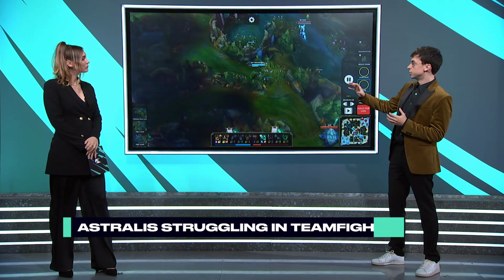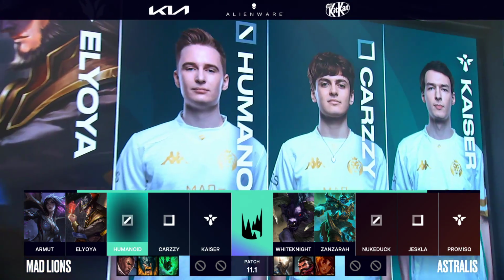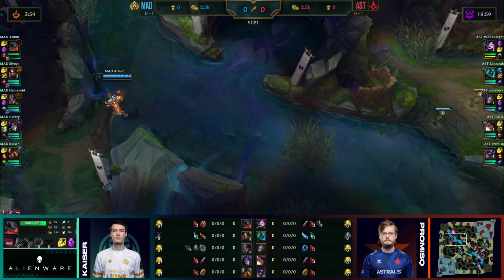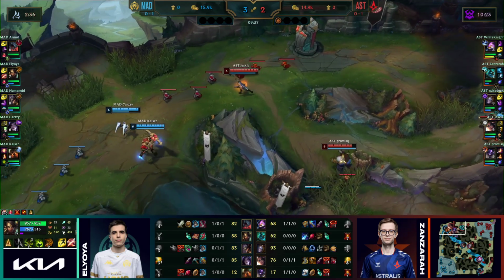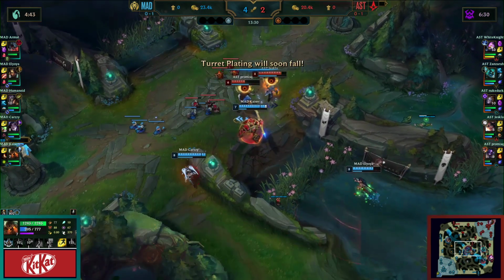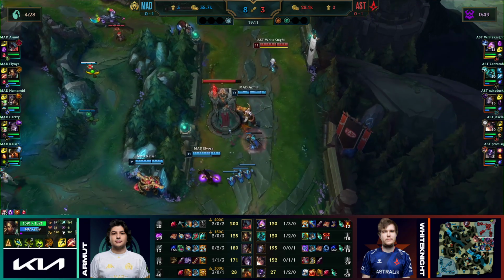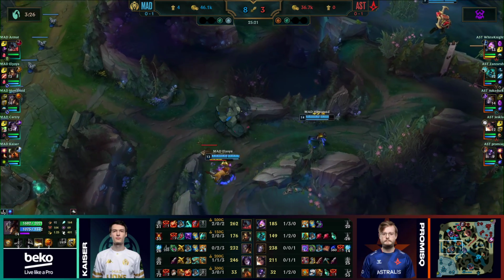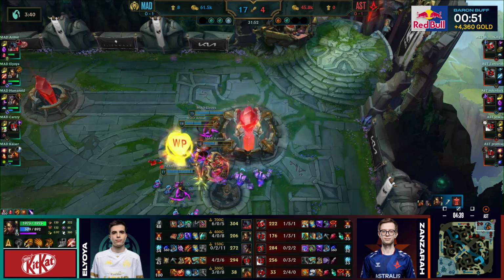MAD vs. AST | 2021 LEC Spring Week 1 Day 2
VoD of MAD Lions vs. Astralis
LEC Spring Split 2021

Casters: Quickshot and Ender
Analyst: Sjokz and Caedrel
Interview: Laure Valée with Armut

Full Line up:
MAD Lions Line up:
⦁ Armut - Top Aatrox
⦁ Elyoya - Jungle Nidalee
⦁ Humanoid - Mid Twisted Fate
⦁ Carzzy - ADC Kai'Sa
⦁ Kaiser - Support Nautilus

Astralis Line up:
⦁ WhiteKnight - Top Kennen
⦁ Zanzarah - Jungle Hecarim
⦁ nukeduck - Mid Orianna
⦁ Jeskla - ADC Samira
⦁ promisq - Support Alistar

Watch all matches of the split here from all of our leagues: LCS, LEC, LCK, LPL.

You can always learn more and view the full match schedule